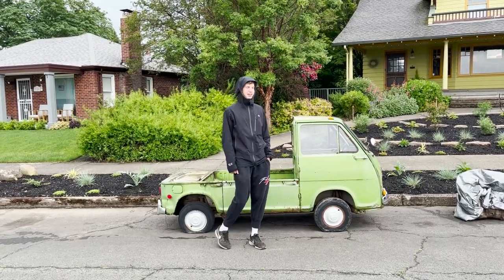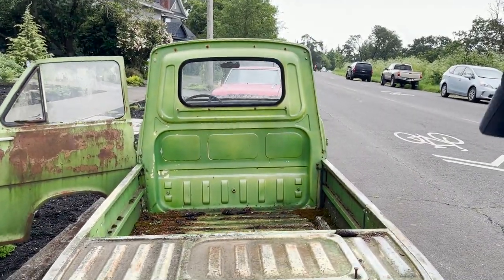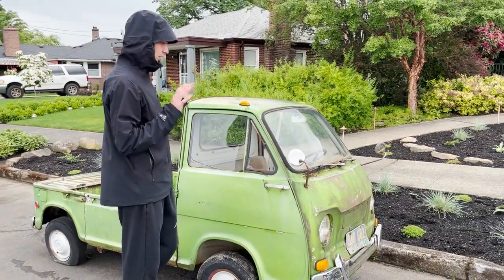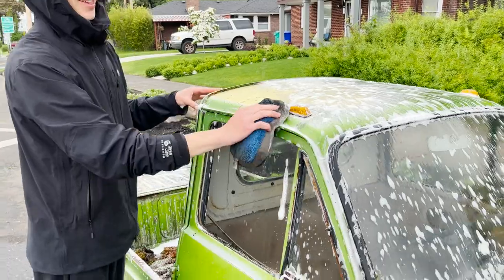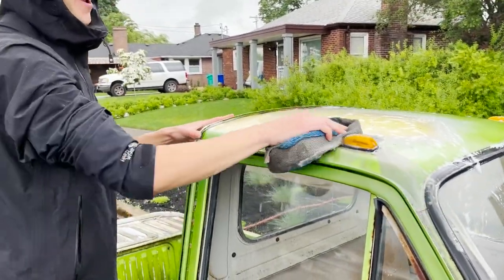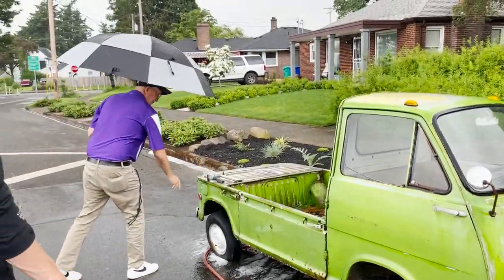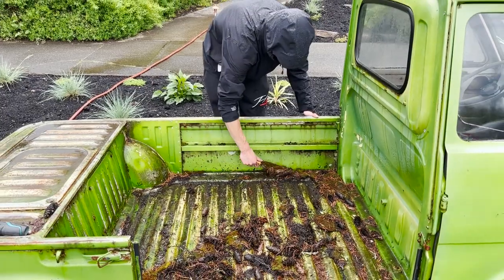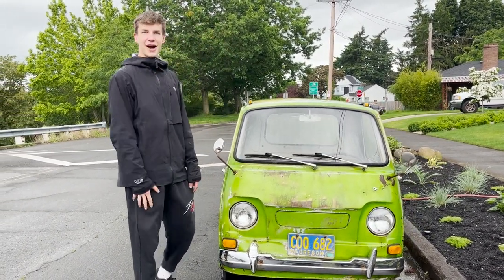Mini Micro Truck Project!! 1970 Subaru Sambar 360 Pickup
I just bought this rare micro truck! It has been sitting for the last 40yrs. That's all I know! In this video we do a quick walk around and get her cleaned up. Next video we will attempt to start it.